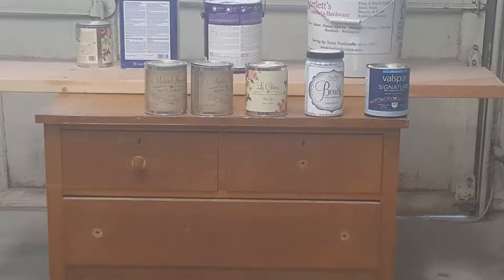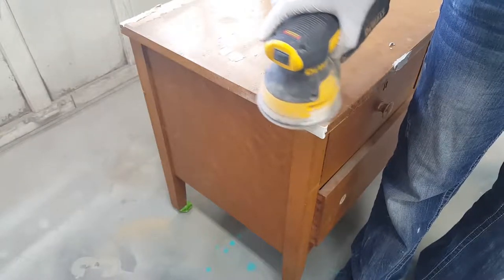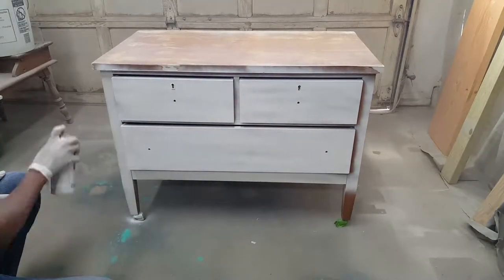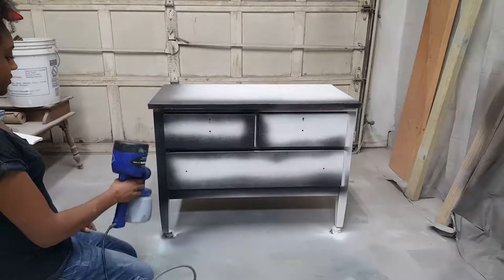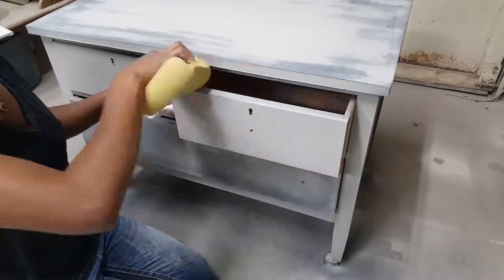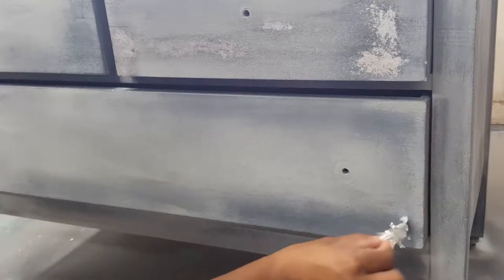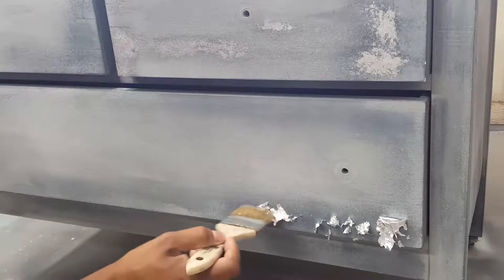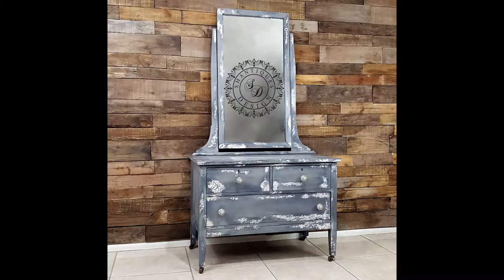Harper Technique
Silver leafing tutorial.  Apply Silver leaf to furniture for an aged metallic look.  Easy and fun to do. Enjoy!